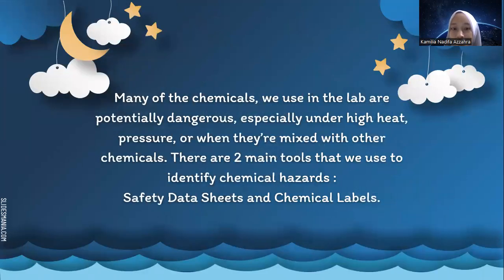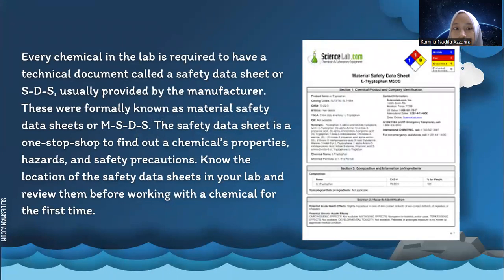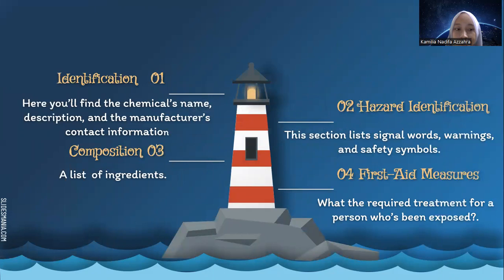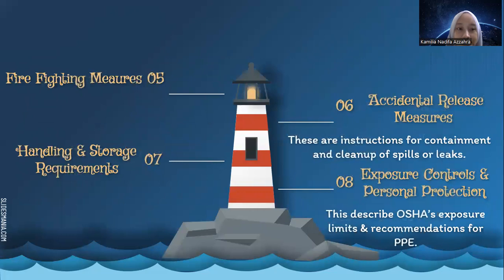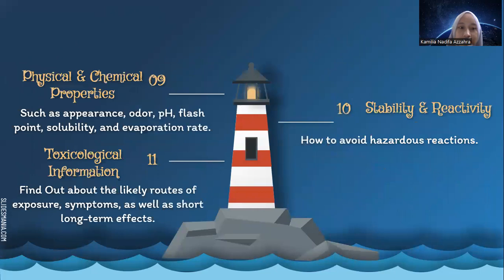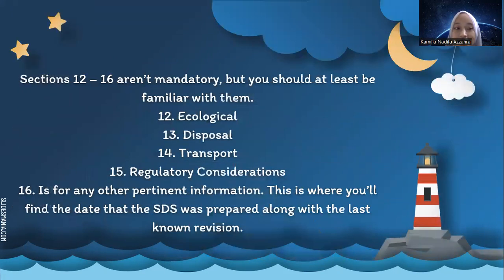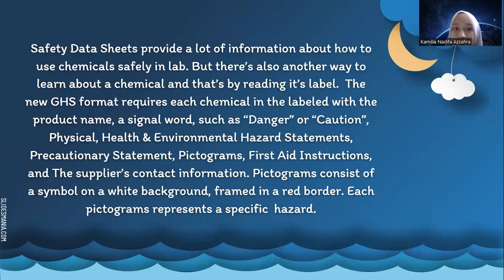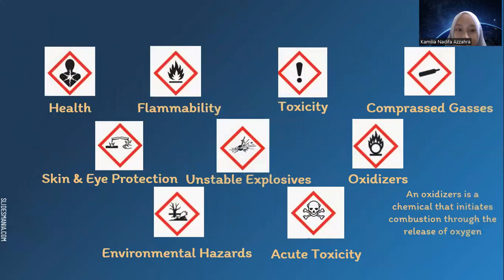Chemical Hazard / Lab Safety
Nama : Kamilia Nadifa Az Zahra
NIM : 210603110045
Kelas : Kimia C